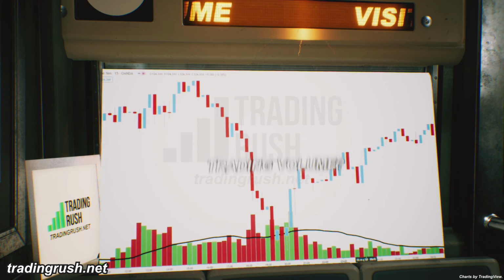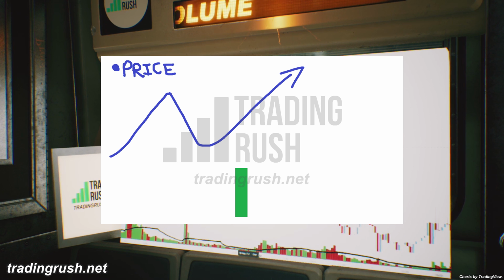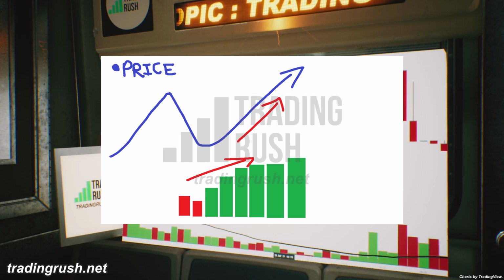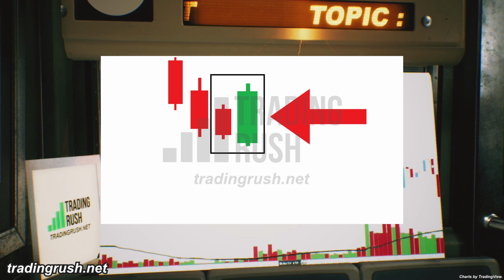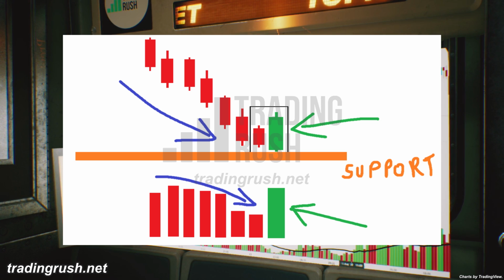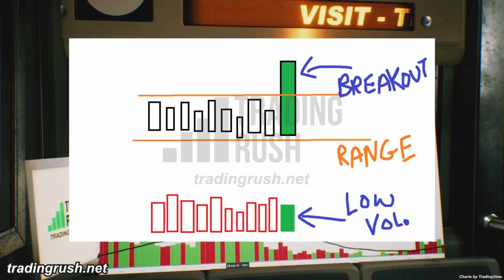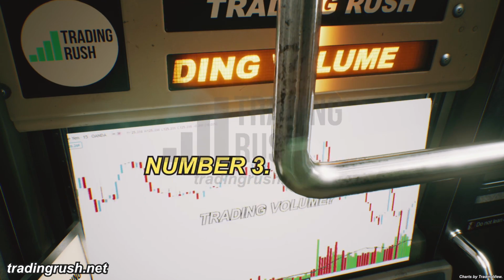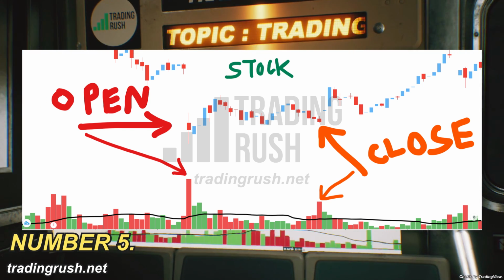VOLUME Trading to find the BIG and Smart Traders - Forex Day Trading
Volume can be used to find higher quality setups! And then increase the win rate!